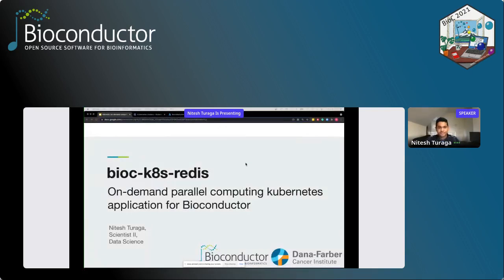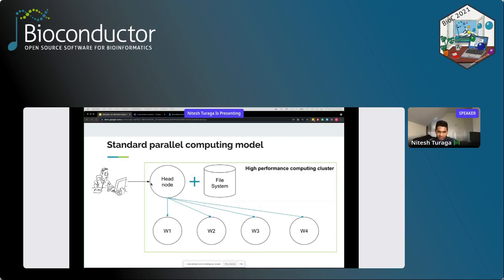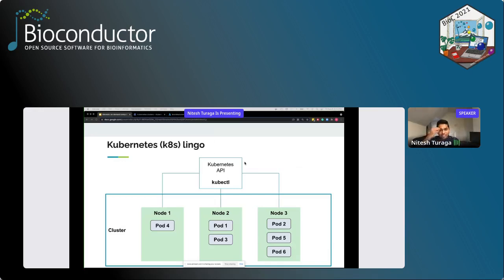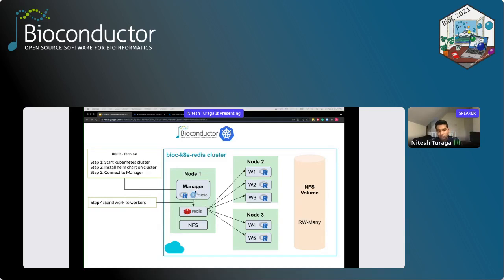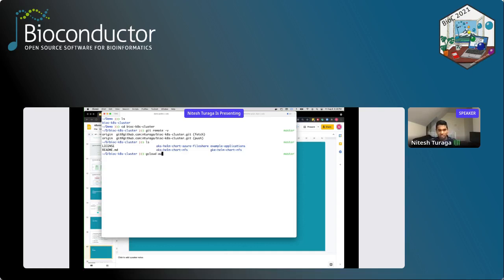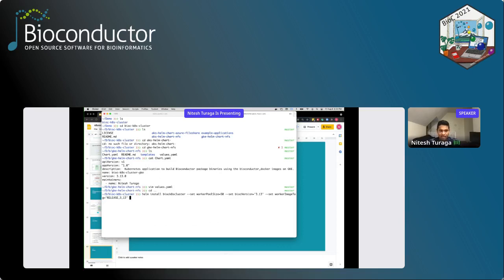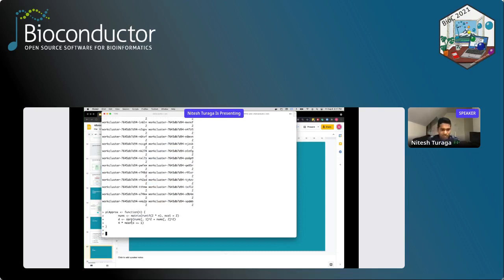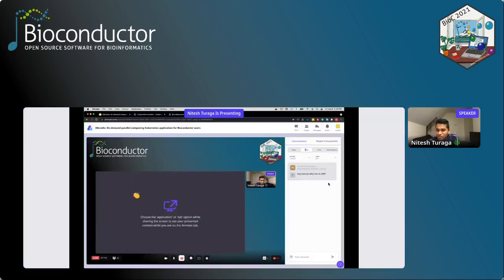K8sredis On demand parallel computing Kubernetes application for Bioconductor users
Nitesh Turaga Dana Farber Cancer Institute
0:35 - Session starts
47:35 - Q&A

Abstract
Bioconductor provides the bioconductor_docker image with an RStudio front end as a containerized application. The next generation of containerized applications involves Kubernetes or K8s. K8s is a breakthrough piece of open-source software used for deploying and scaling a containerized application. The bioconductor_docker container can leverage K8s using an appropriate configuration to scale across ‘nodes,’ enabling parallel computation on the popular cloud providers.

We designed a K8s application called ‘K8sredis’ to spin up a cluster computing environment ready to perform parallel analysis using familiar Bioconductor paradigms such as BiocParallel::bplapply(). This K8s application uses Redis as a message broker.

We briefly present the components of the Bioconductor K8s application - k8sredis, the cluster architecture, and its generic use-case for parallel computing.

This demonstration will also describe one use case of k8sredis in production, a package called BiocKubeInstall. It produces Bioconductor package binaries and stores them on a google storage bucket for use within the ‘bioconductor_docker’ and its inheriting images. While this demonstration uses the Google cloud, it is usable on most major cloud providers with secondary modifications.

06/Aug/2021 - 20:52